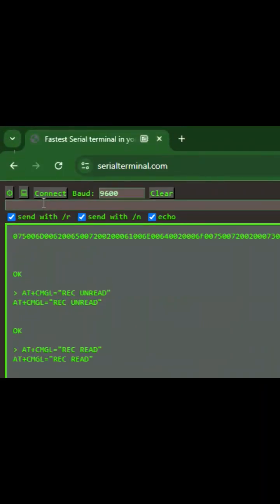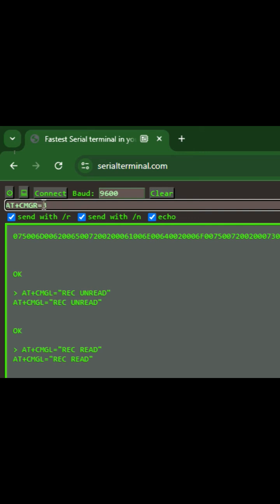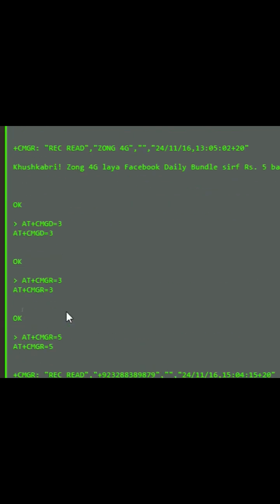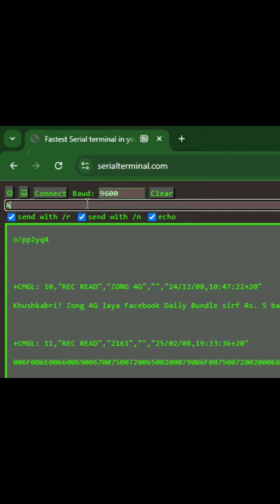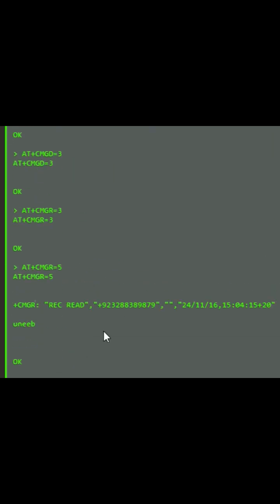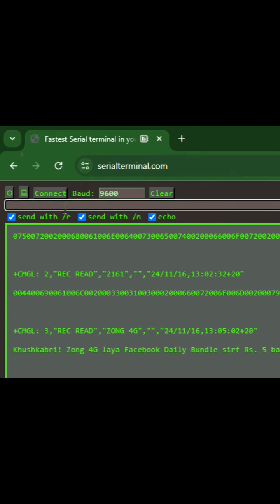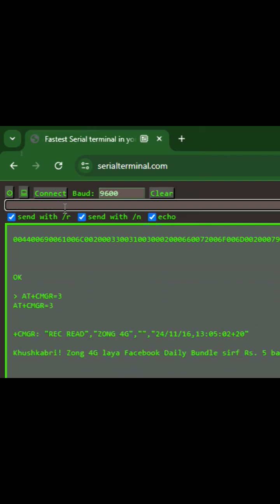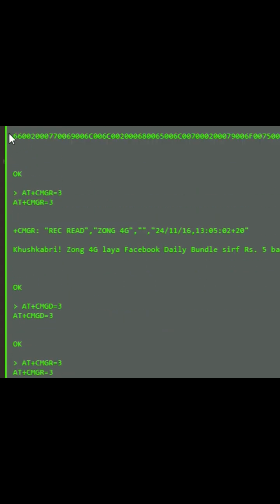Using a GSM module.